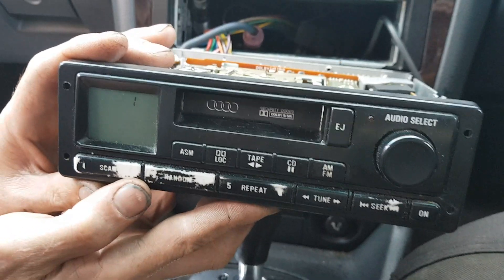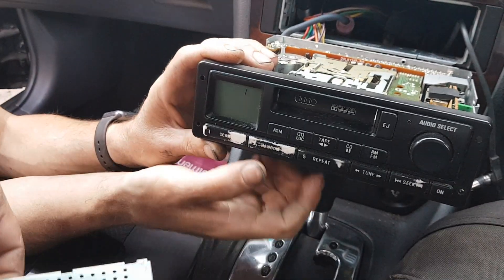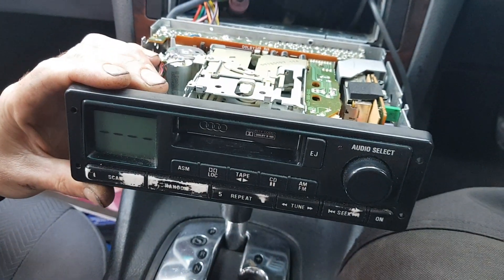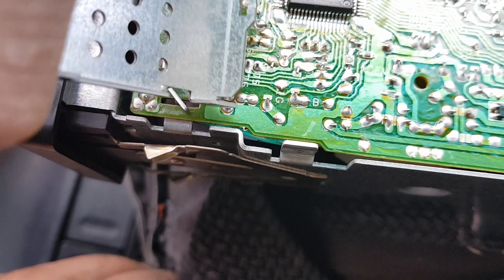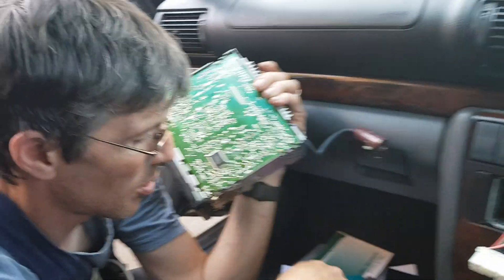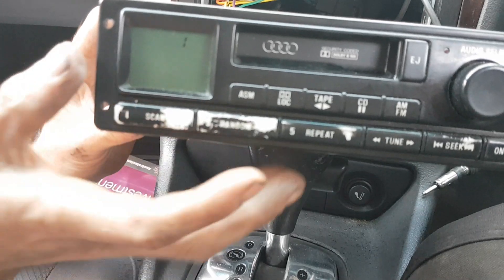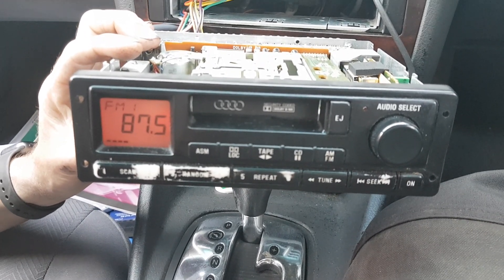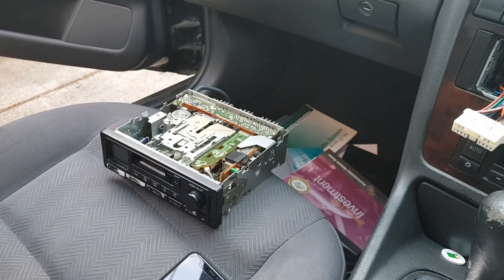Eurovox 8790 security code entry & tips and tricks.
entering the unlock code on a eurovox 8790 car radio in a 1999 Audi A4 as well as bypassing the lockout time for wrong code entry.

The radio uses an NEC D17010GF 4 bit microcontroller
The microcontroller has one-time PROM and the radio appears to have no EEPROM so disabling the security code feature does not look promising.